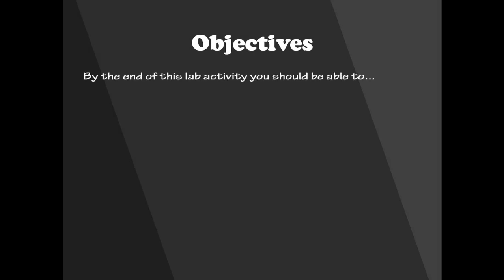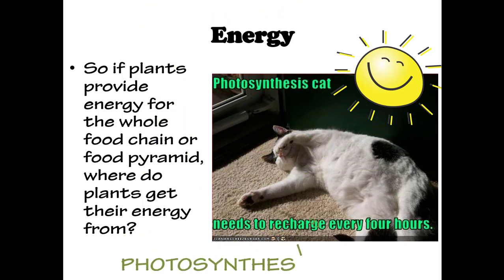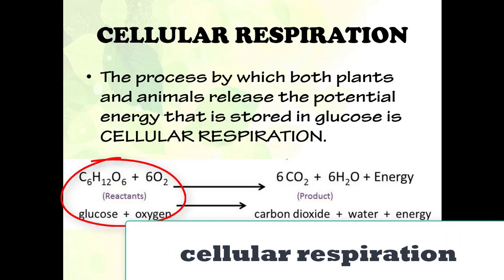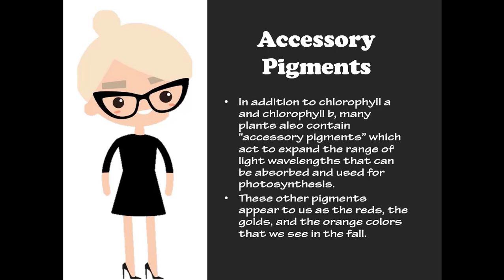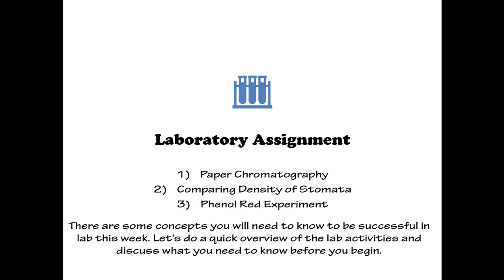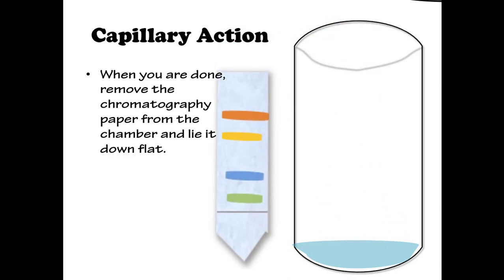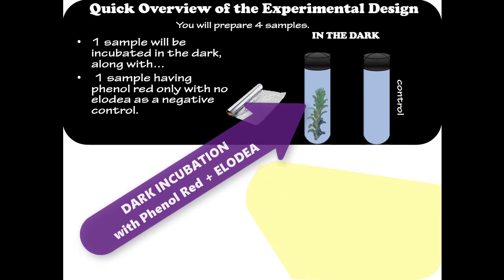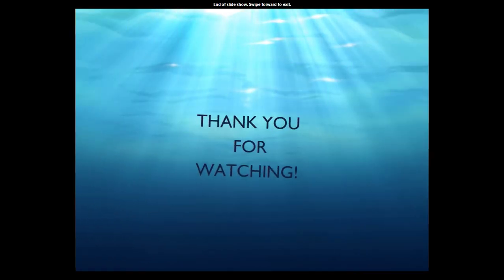Lab 5 - PHOTOSYNTHESIS Exploring How is Energy Acquired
Lab 5 - How is Energy Acquired? Photosynthesis, cellular respiration, paper chromatography, and measuring the change in carbon dioxide levels using phenol red as a measure of photosynthesis and cellular respiration.